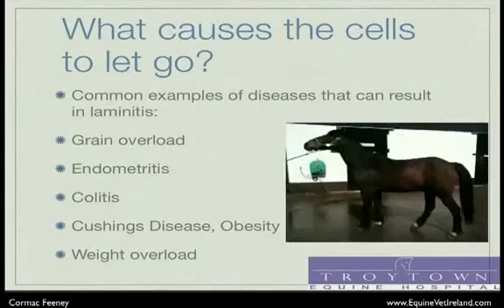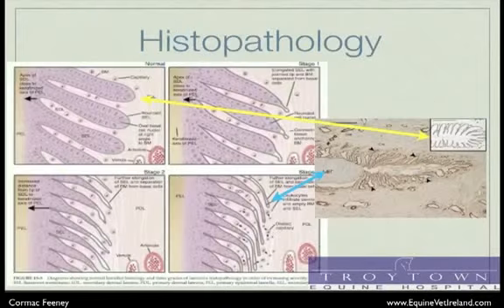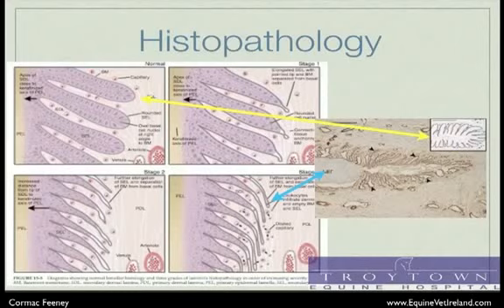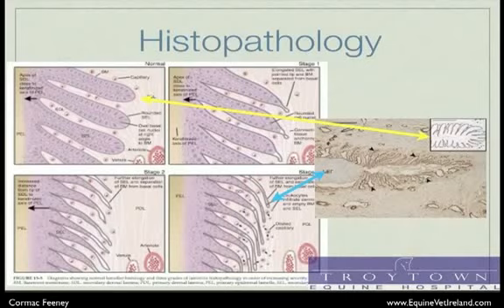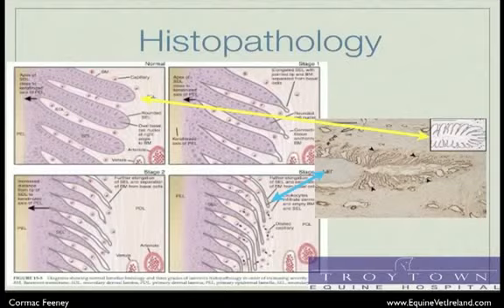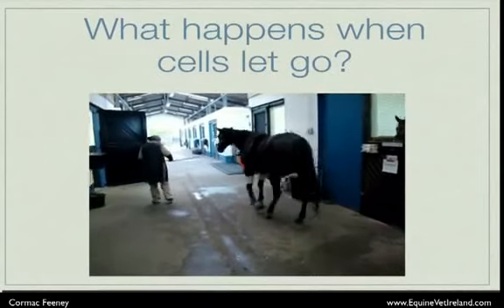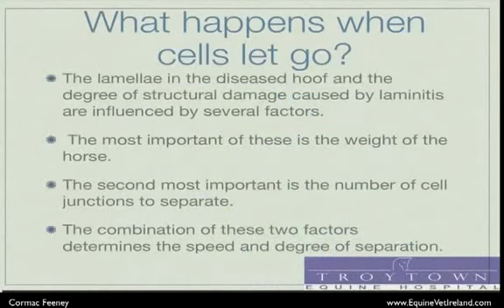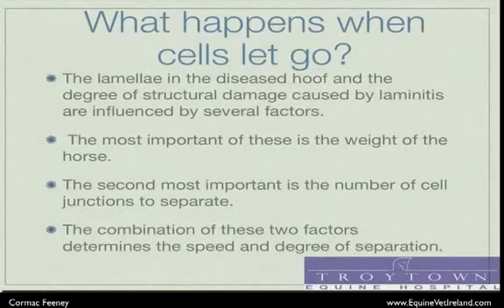Laminitis in Horses: Seminar by Equine Vet - Part 2-2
This is the Part 2-2 continuation of the Laminitis in Horses Seminar discussed by Hugh Dillon. If you haven't viewed the previous video seminars please watch it now and gather some tips for treatment.